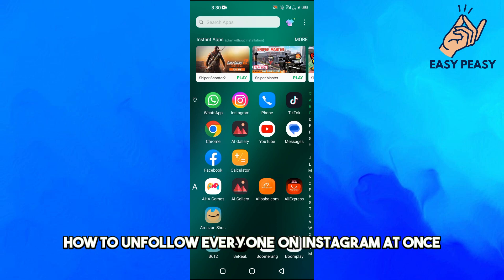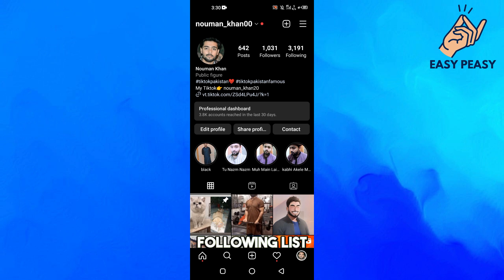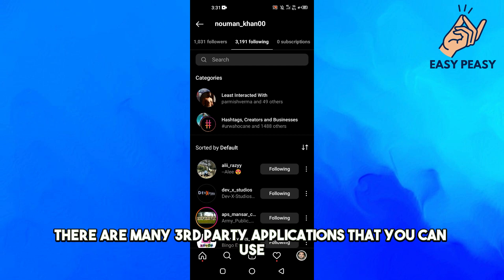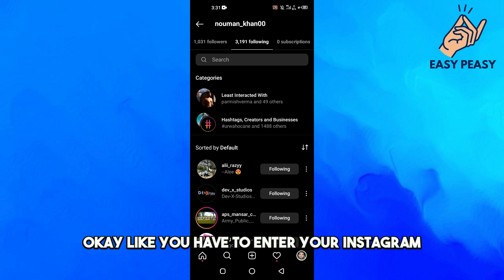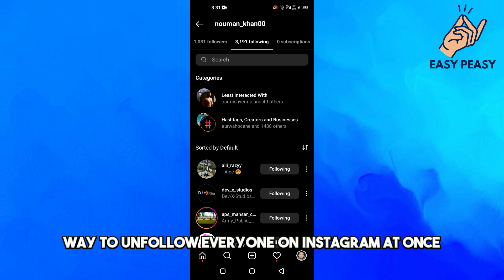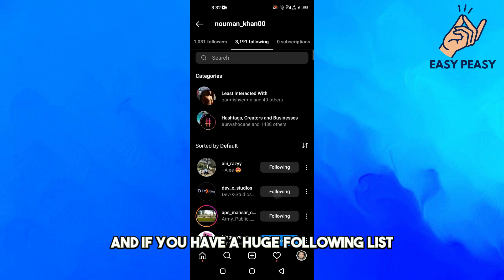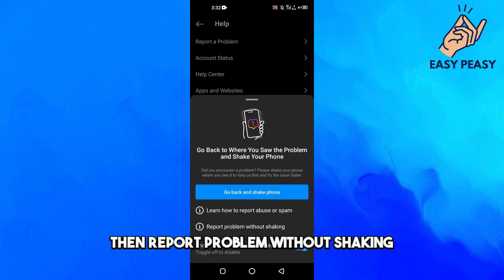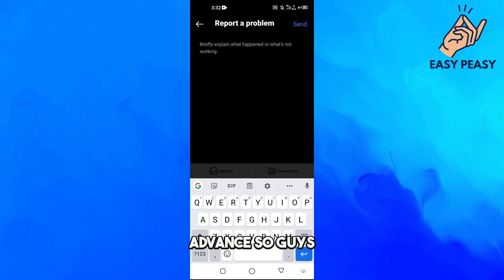How To Unfollow Everyone On Instagram At Once (2023)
How To Unfollow Everyone On Instagram At Once (2023). If you are looking for a video about how to unfollow everyone on instagram at once, here it is!
In this video I will show you how to unfollow people on instagram fast. Be sure to watch the video to the very end.
You will learn how to unfollow people on instagram. That's easy and simple to do from your phone.